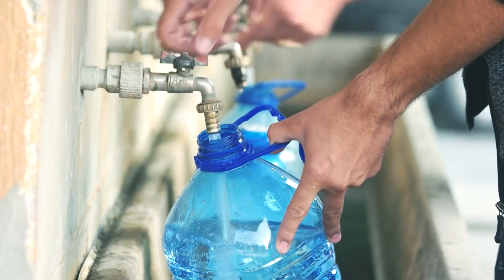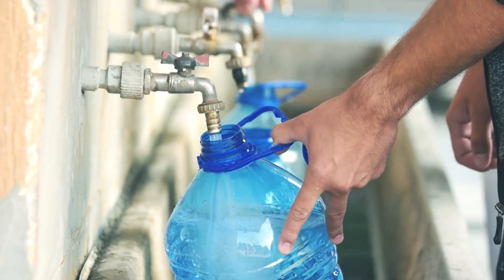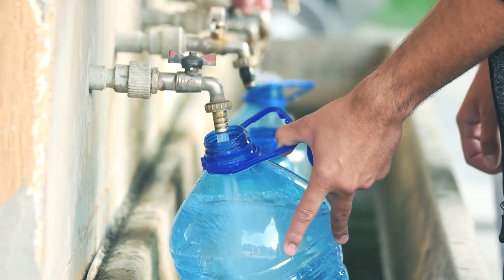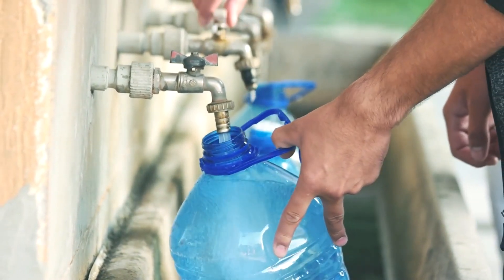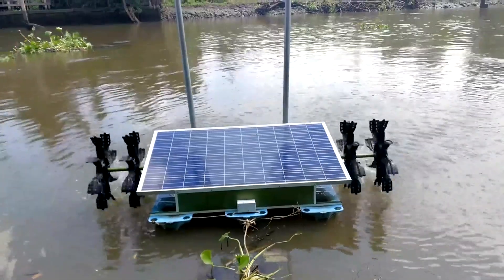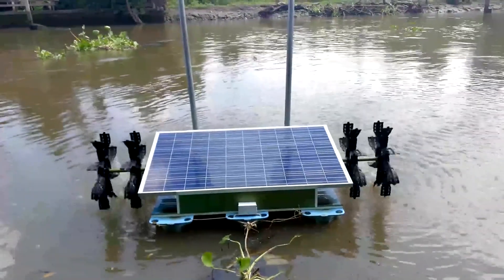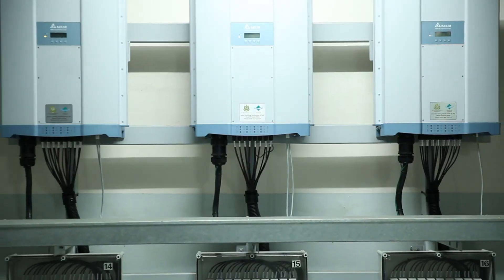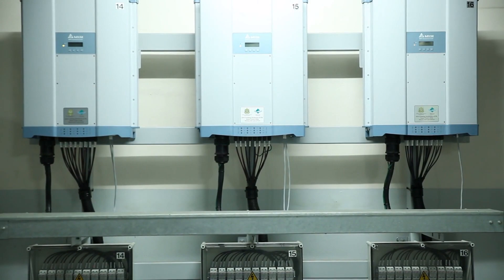Solving Water Scarcity with Solar-Powered Desalination | Future Technology & Science News 425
TRANSCRIPT

Researchers have developed a solar-powered system that converts salt water into fresh drinking water, reducing the risk of waterborne diseases like cholera.

This cost-effective technology, using electrodialysis and specialized membranes, produces consistent water levels regardless of solar power fluctuations. Tested successfully in rural communities, it offers a sustainable solution for water scarcity and contamination, which is particularly beneficial in developing countries.

The system's scalability and potential to decarbonize agriculture highlight its broader environmental impact and importance in addressing global water challenges.

ABOUT